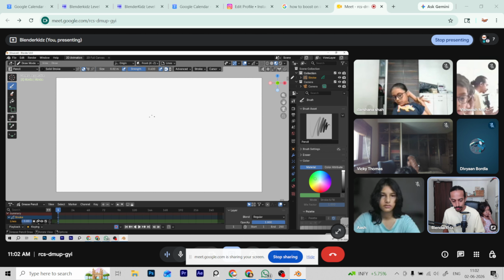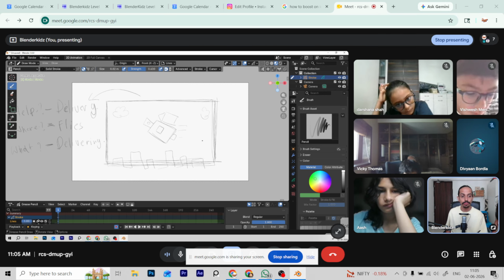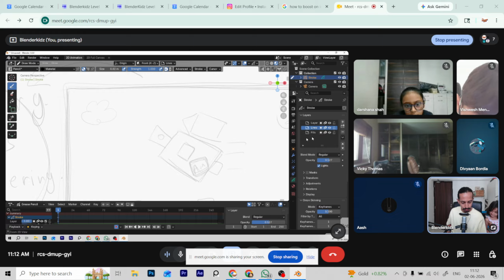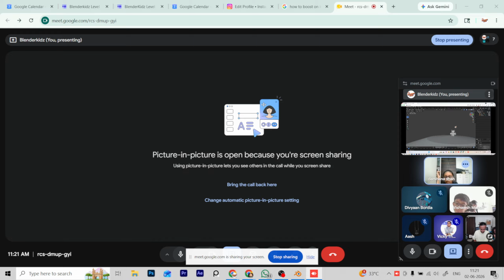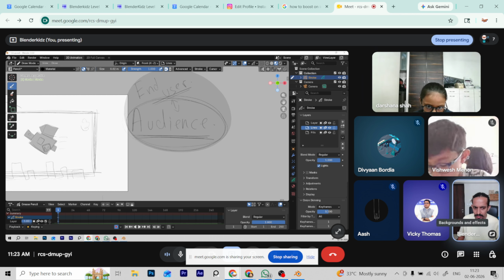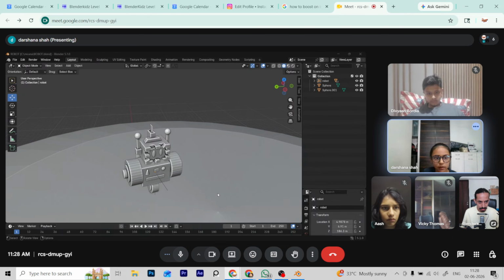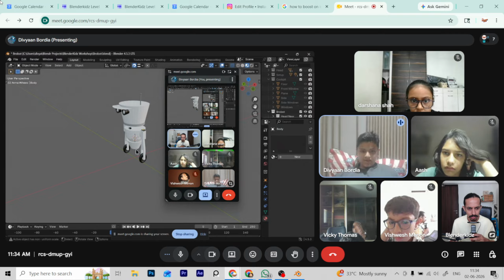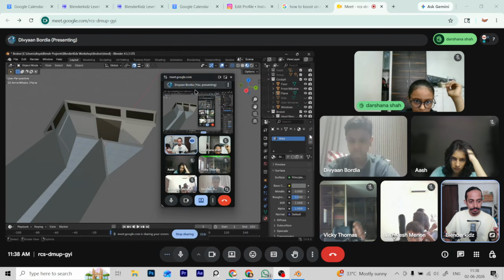Level 2 May26 Session06